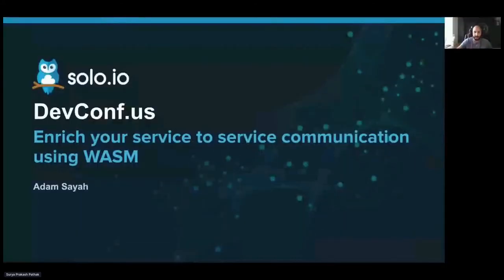Enrich your mesh with webassembly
Service mesh has been a great solution to resolve some of the issues introduced by the microservice architecture by providing service to service tracing, security, client-side routing, and more, but every company is different, thus a need for the extra mile service-to-service communication customization. In this talk we will explore how to customize the communication between services using webassembly and envoy: - Quick Introduction to webassembly and envoy - Building a webassembly filter - Deploying a web webassembly filter between multiple services - Debugging a webassembly filter.